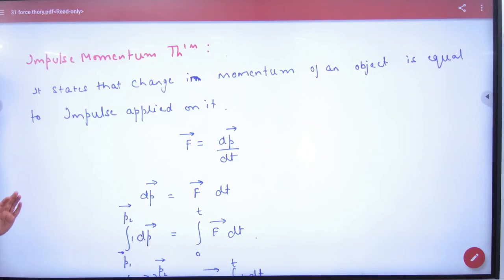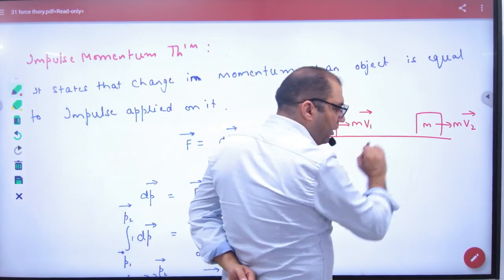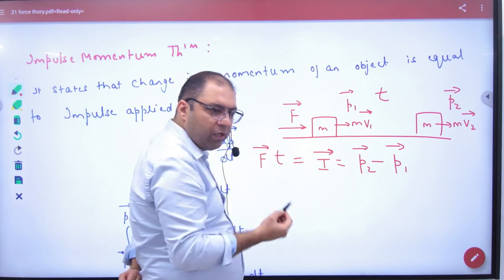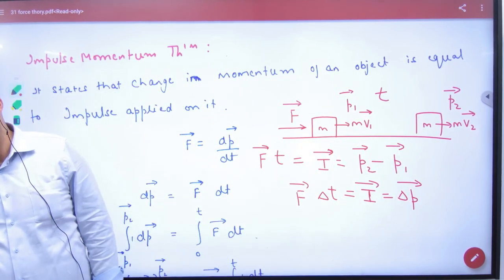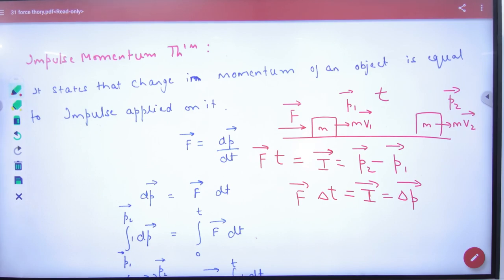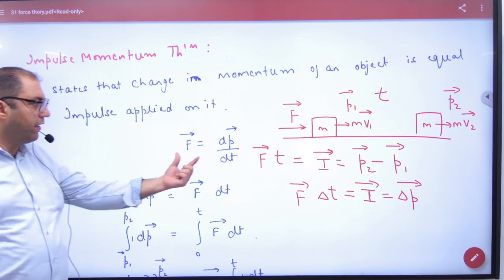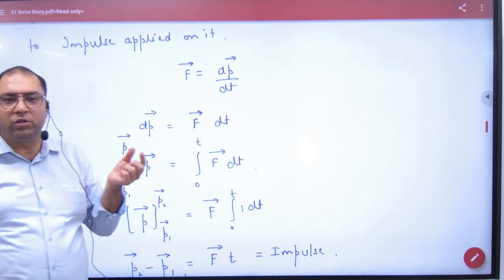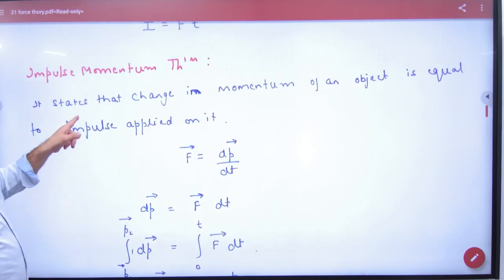8 Impulse Momentum Theorem